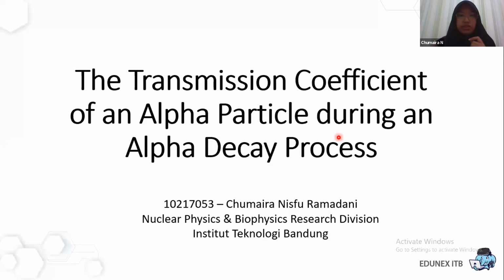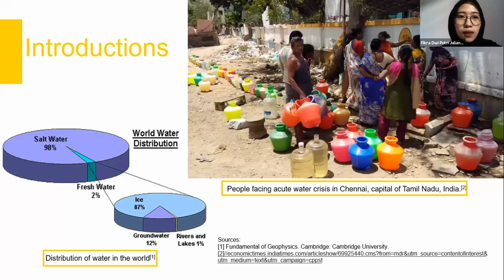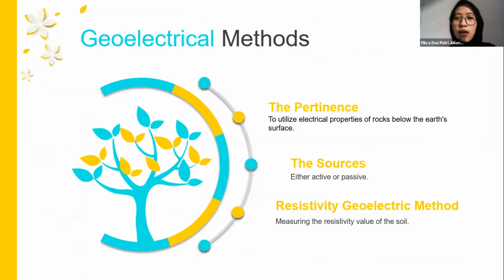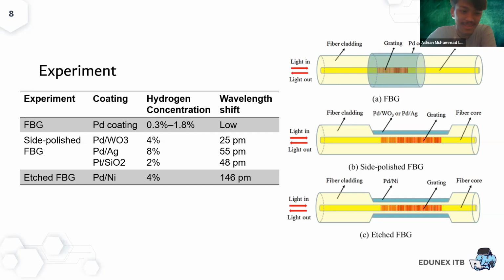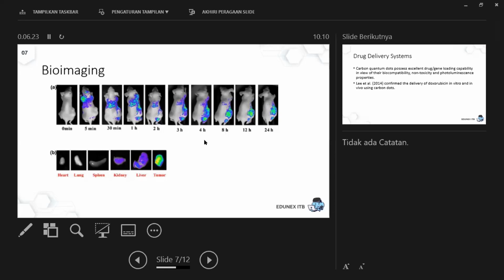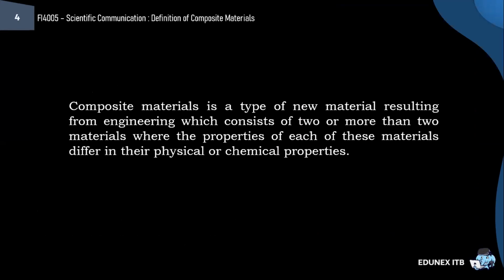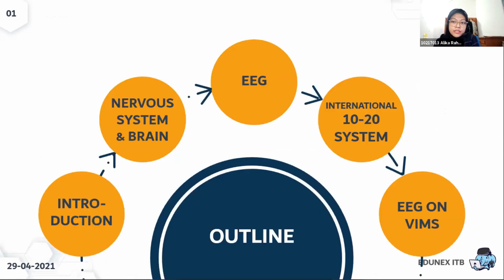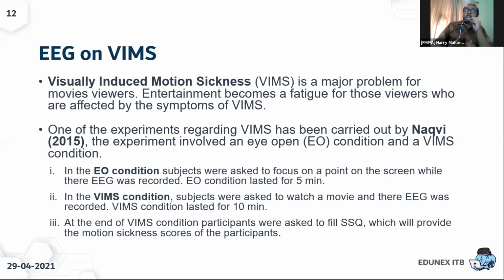[ITB] FI4005 Scientific Communication 15 Minutes Final Presentation Session-5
This is a video lecture from the FI4005 Scientific Communication class offered by the Physics Study Program of FMIPA, Institut Teknologi Bandung (ITB) on Semester II academic year 2020/2021. The presentation session was recorded on the Thursday, April 29th 2021 on 9-11 AM (WIB)  using zoom video conference application.